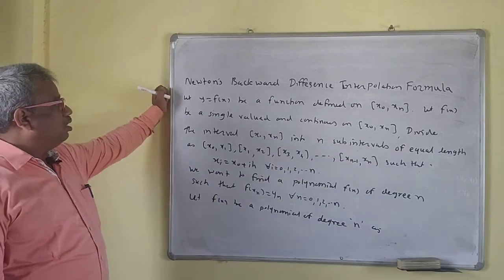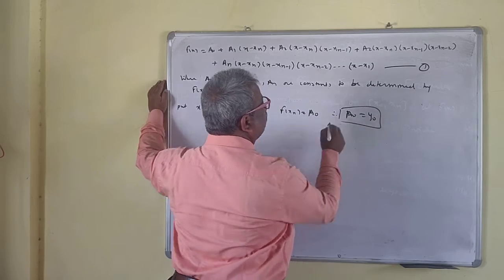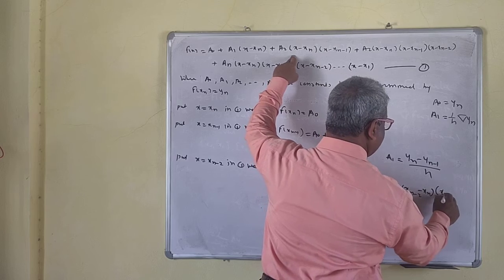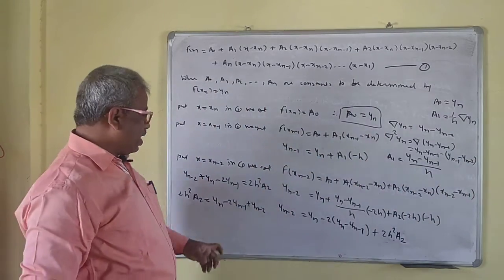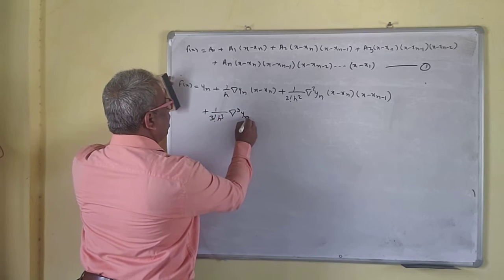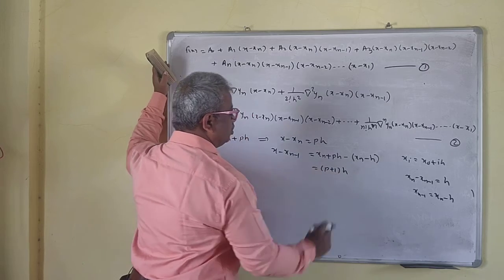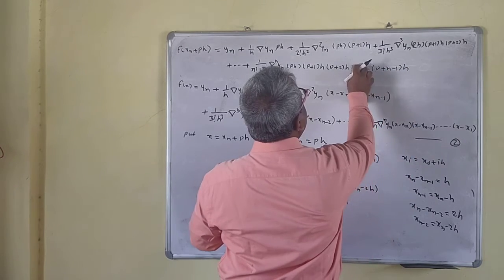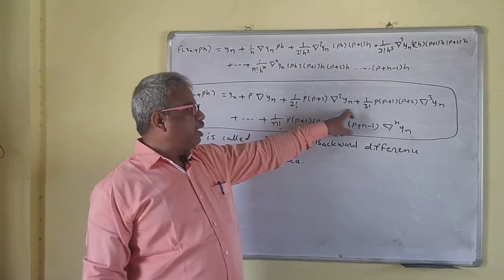Newton's Backward Difference Interpolation Formula